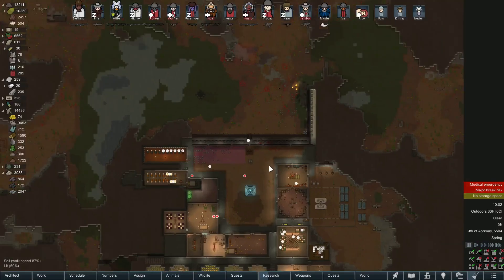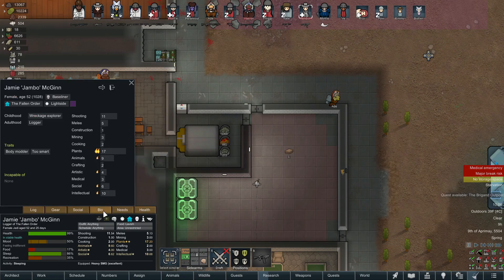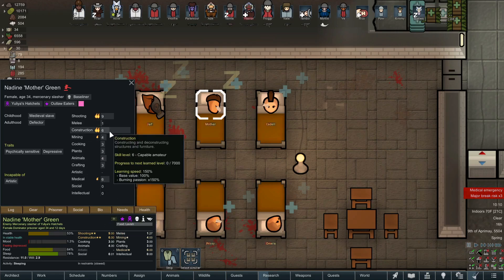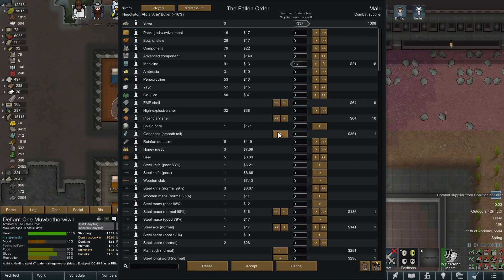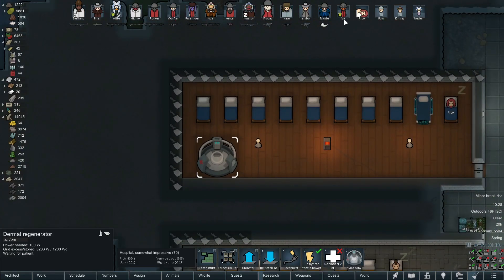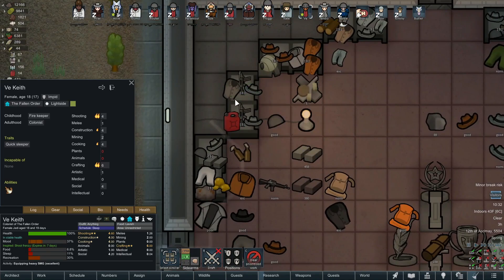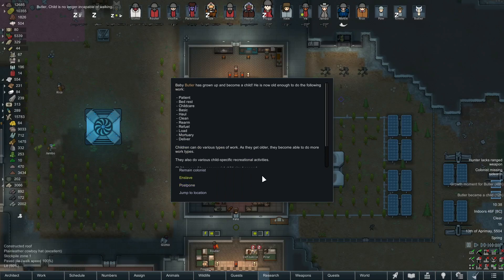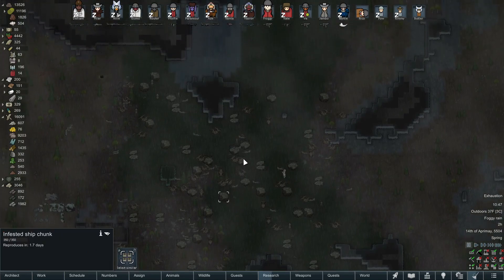Fallen Jedi | Star Wars RimWorld Series (Mods) | EP. - 25 - Dermal Regenerator!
Join me as we take on a STAR WARS-themed playthrough of RimWorld!

Losing is fun - 500%*
World Seed: Fallen
Mechanoids Disabled